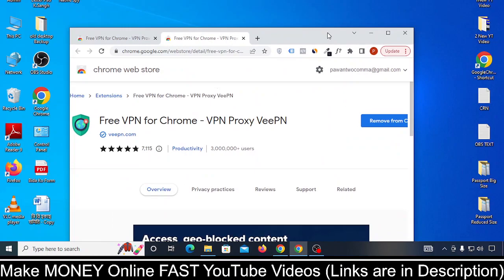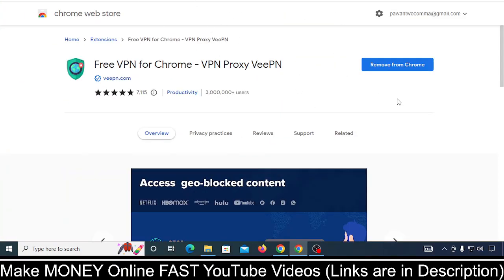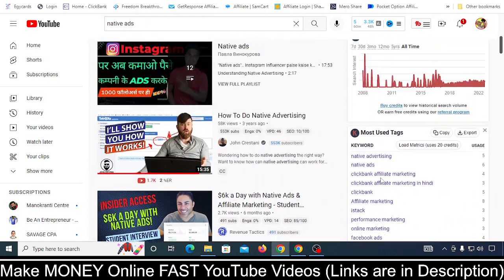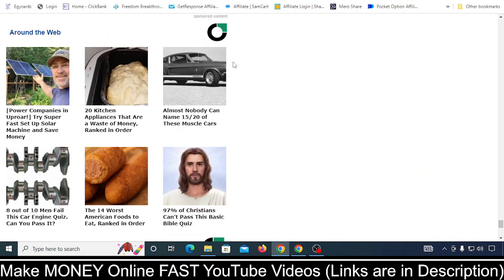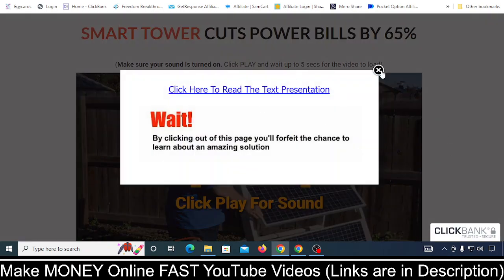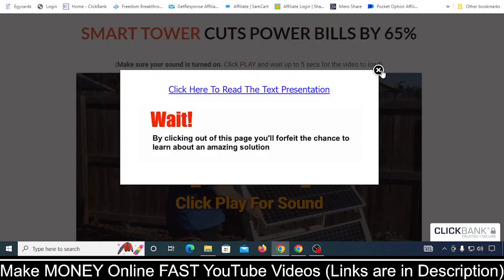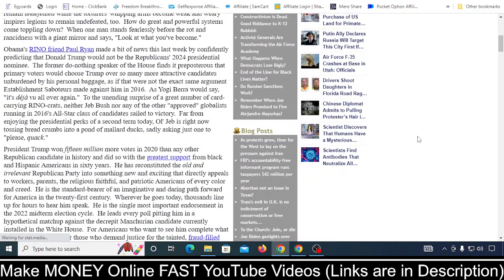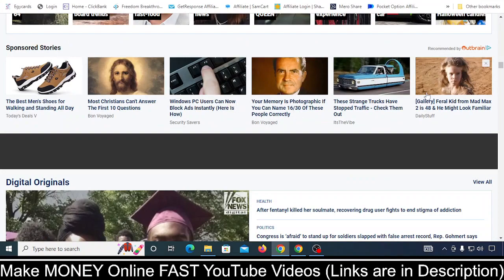How To Do Native Advertising With Low Budget (To Get Sales)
🔥 Tutorials To Make Money Online FAST!